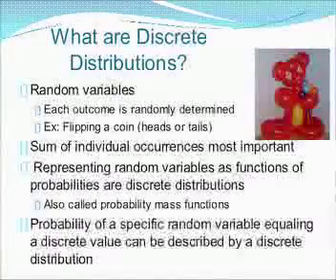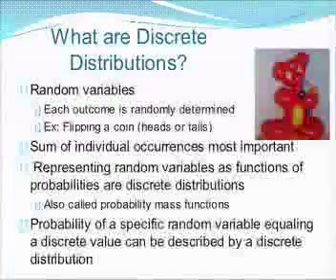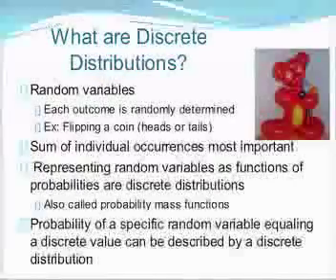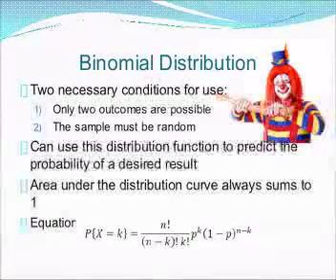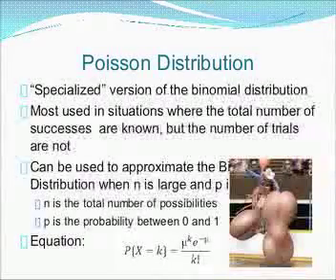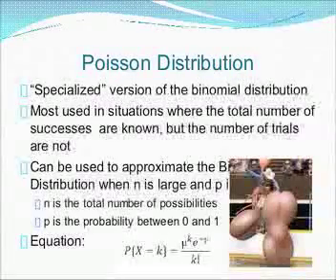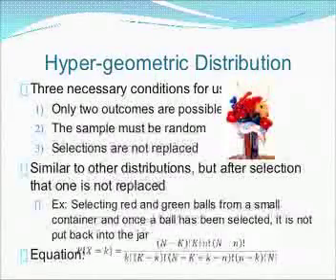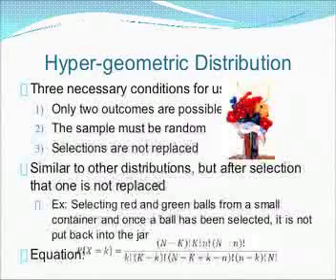Clown Time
Presentation of Discrete Random Variables